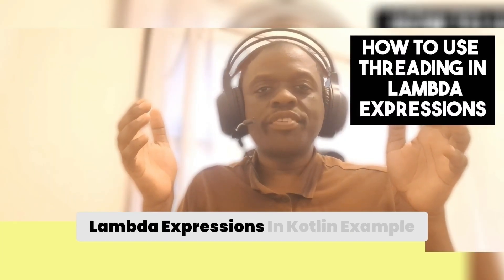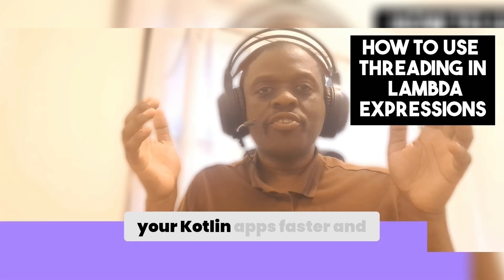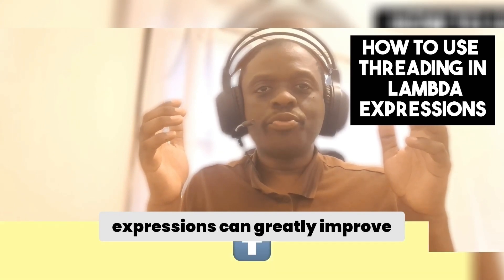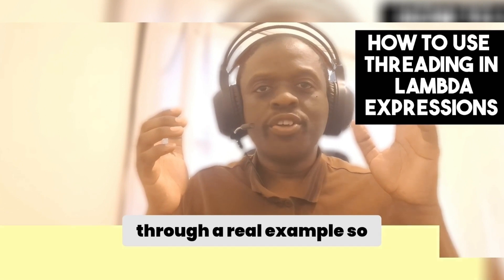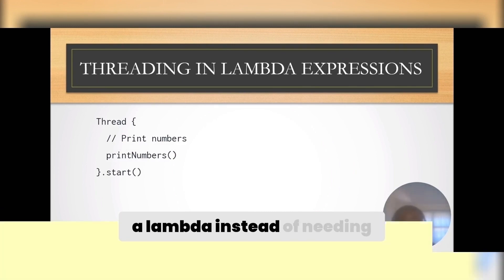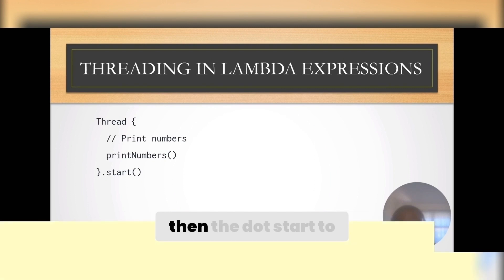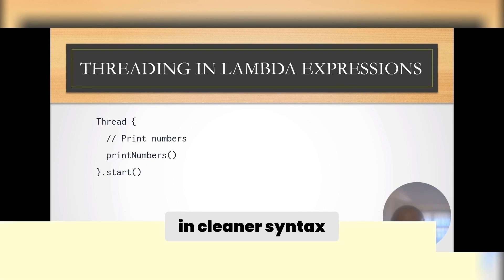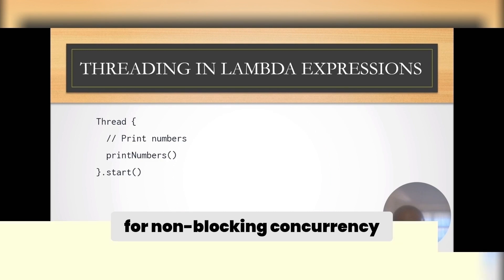Learn Kotlin Lambdas Fast: 7 Steps to Coding Bliss ✨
Discover the power of Kotlin Lambda Expressions and Higher-Order Functions in Kotlin to elevate your coding skills. In this video, we'll explore Anonymous Functions in Kotlin and how they contribute to Functional Programming in Kotlin.

Click here for the full What are Lambda Expressions in Kotlin? A Complete Guide [2024] Blog post -

We'll dive into Kotlin Lambda Syntax and provide clear Kotlin Lambda Examples to illustrate their usage. You'll learn how to use Kotlin Lambda with Collections to streamline your code and boost productivity.

By the end, you'll understand how Simplifying Code with Kotlin Lambdas can make your projects more concise and maintainable. Whether you're interested in Kotlin Lambda for Android Development or just Mastering Kotlin Lambdas for Beginners, this video has you covered.

Click here to be sent the PDF where I discuss Kotlin vs. Java and which one is better for Android Development:

0:00 : Introduction
4:22 : How to Pass Lambda Expressions as Arguments in Kotlin
5:36 : How to Store Lambda Expressions in Variables in Kotlin
6:46 : How to Return Lambda Expressions from Functions in Kotlin
8:03 : When is the it Keyword Used in Lambda Expressions in Kotlin?
9:07 : How to Use Collection Filtering in Lambda Expressions in Kotlin
11:07 : How to Use Event Handling in Lambda Expressions in Kotlin
12:23 : How to Use Threading in Lambda Expressions In Kotlin
13:21 : Conclusion